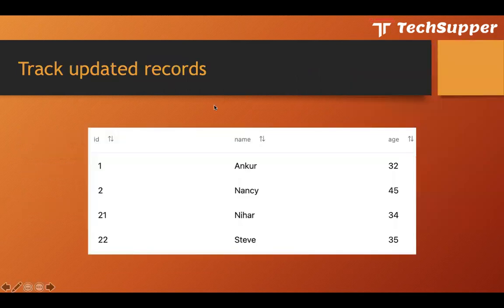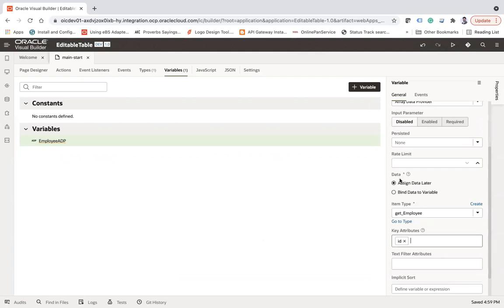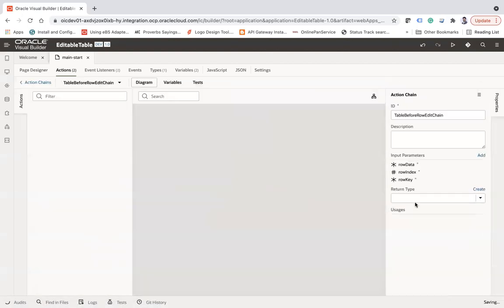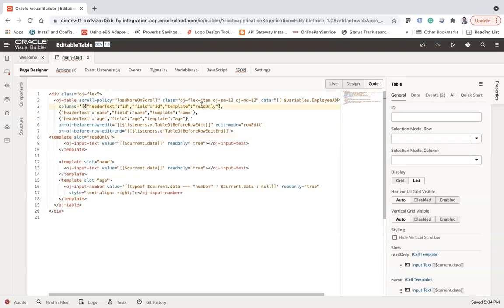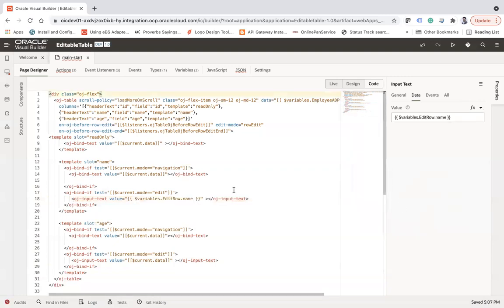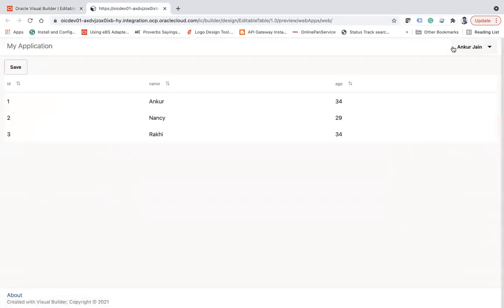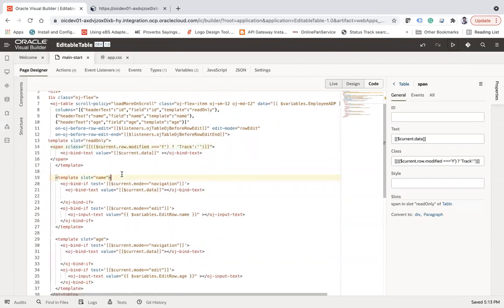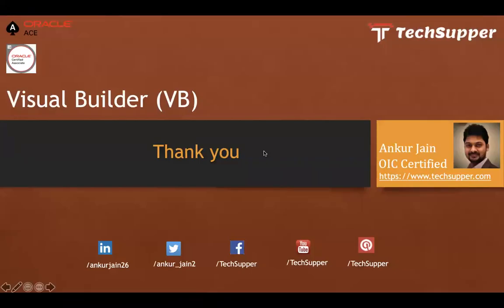Track modified rows in Oracle Visual Builder | Oracle VBCS | OIC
In this video, you will know the advanced feature of an editable table such as how to track the modified records in Oracle Visual Builder.

Click on the link and watch the complete video.